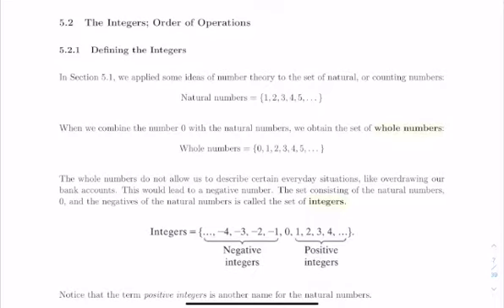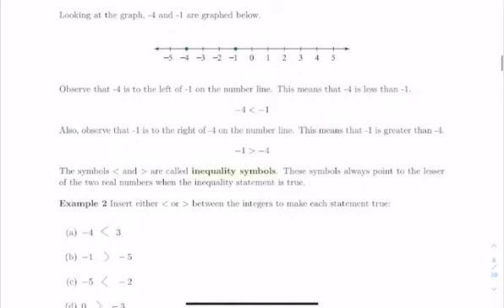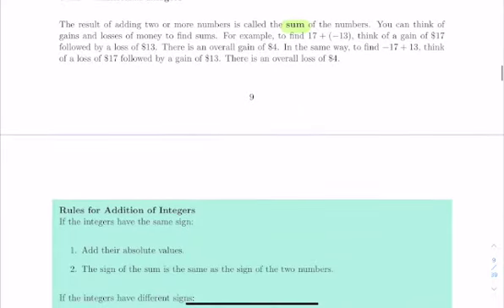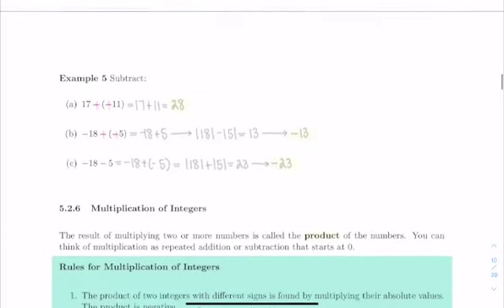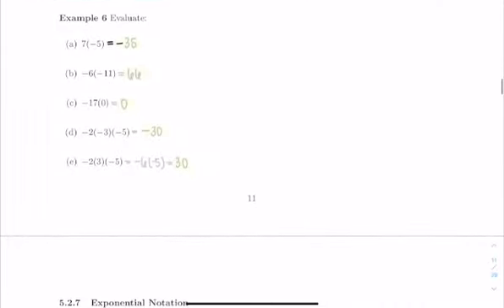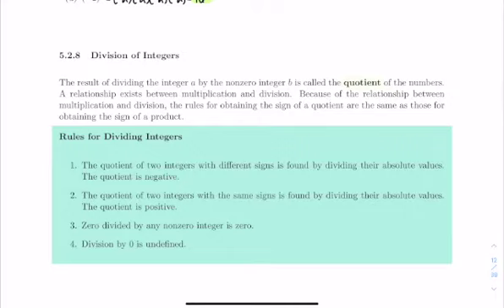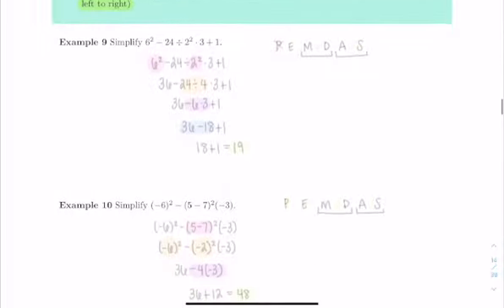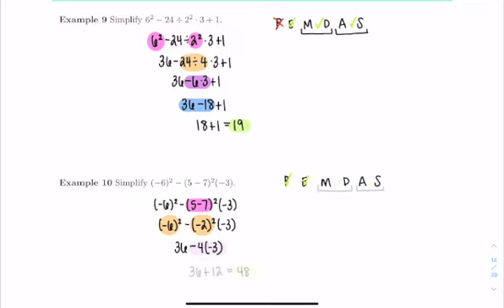MGF 1107 - Math for Lib Arts II: Section 5.2 (The Integers; Order of Operations)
This video is about MGF 1107 - Math for Lib Arts II: Section 5.2. This section explores integers and the order of operations.